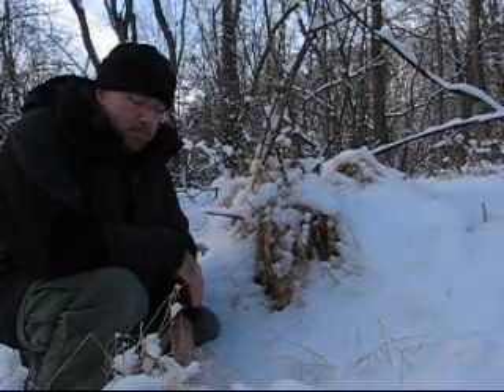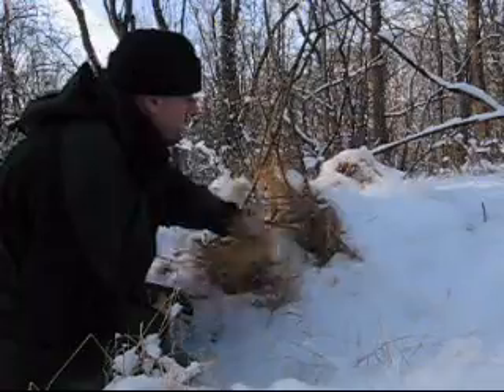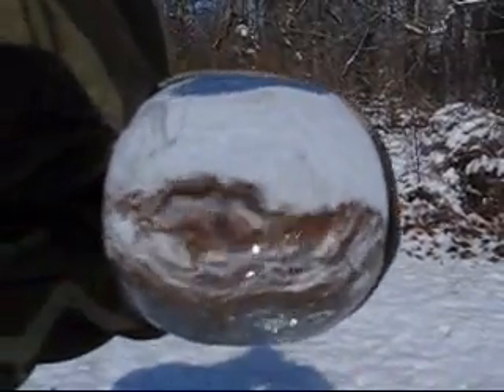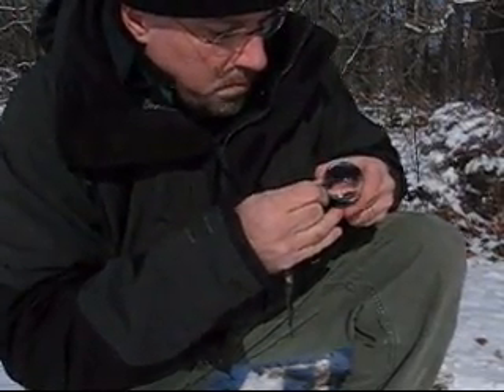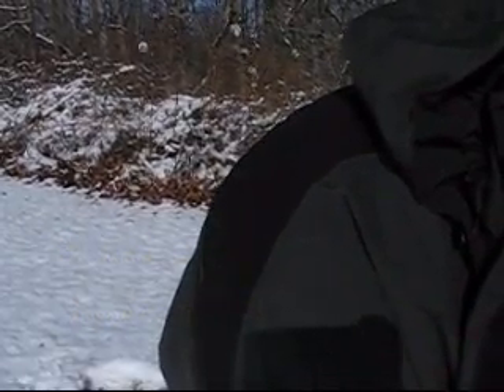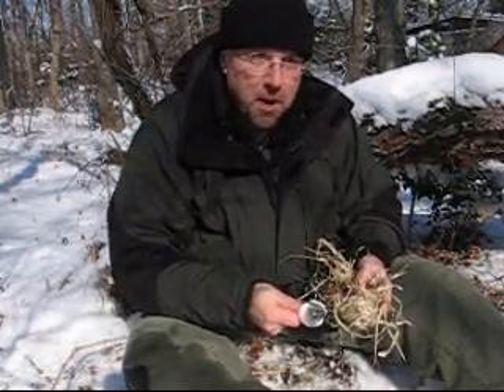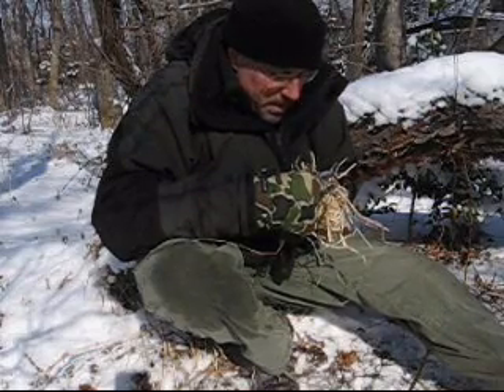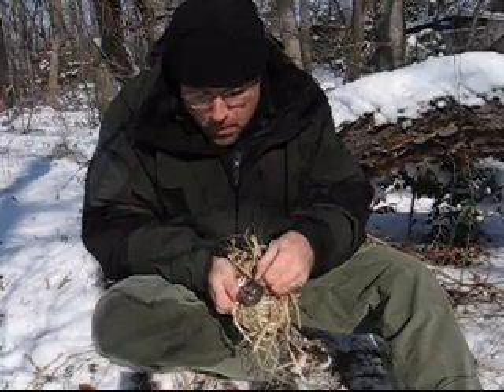Ice Fire Pt 2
If you want to read my post apocalyptic book series , THE FALL, please go and thank you for supporting me.

This is the second part of the "Making Fire From Ice" series.  This was a test under field conditions of the concept of making fire by forming a lens out of clear ice using only a Swiss Army Knife and body heat to shape the lens.

I collected the fire making materials (with the exception of charcloth)from the surrounding forest.  I'll let you be the judge as to whether I succeeded.